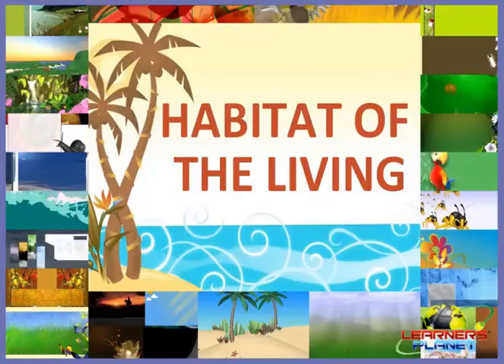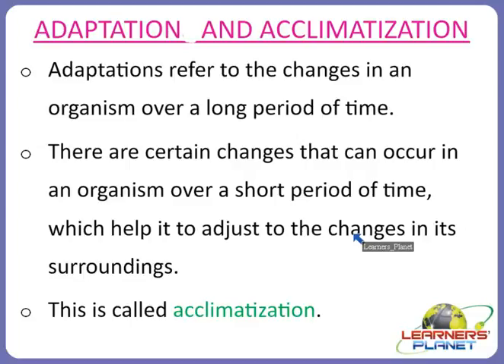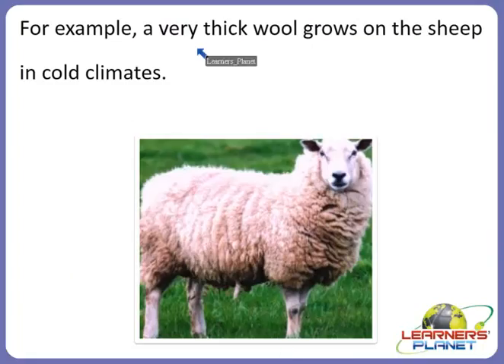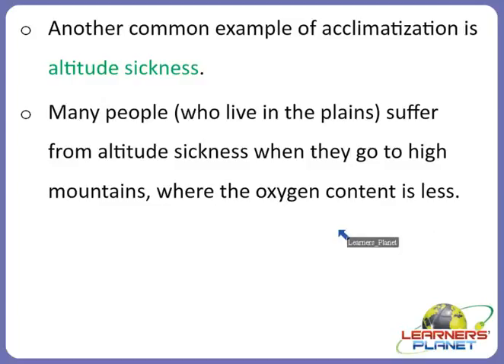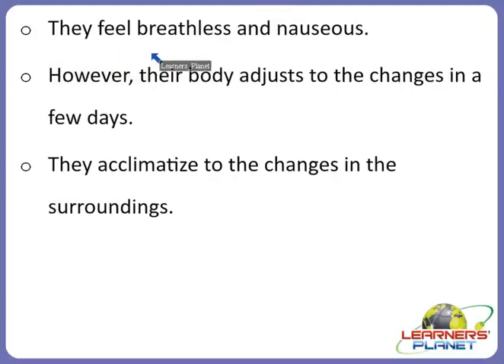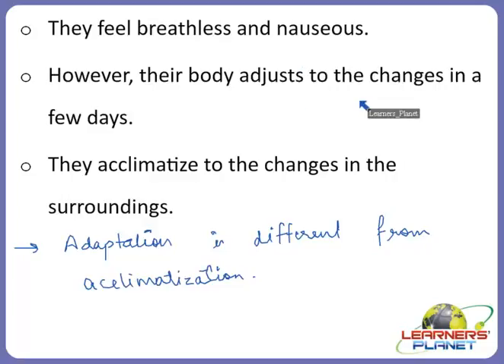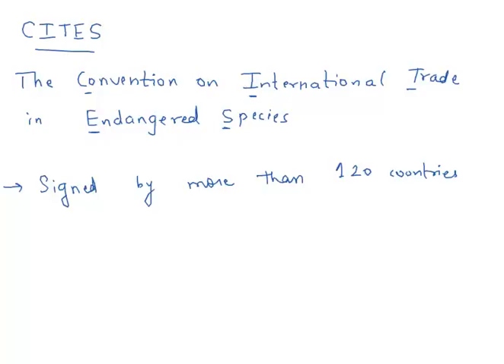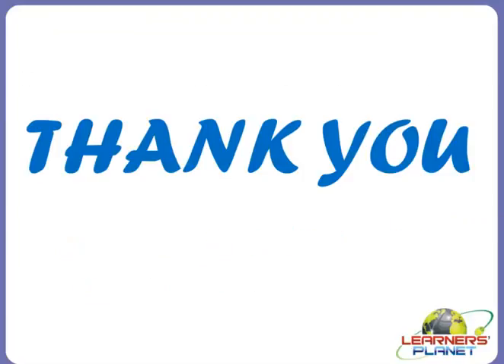CBSE 6th Science Habitat of the Living class notes session 15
In this session teacher has discussed about - Habitat of the living. Adaptation and acclimatization.